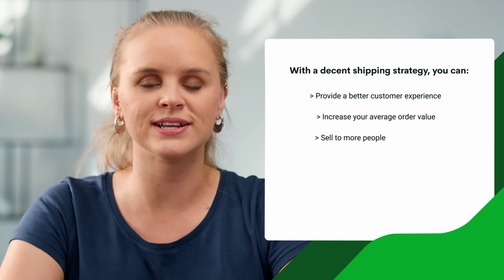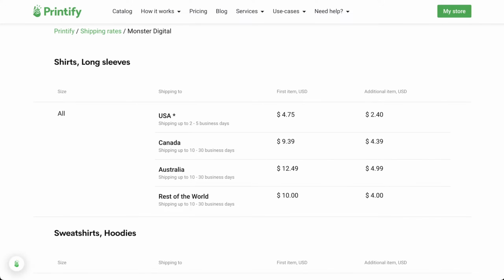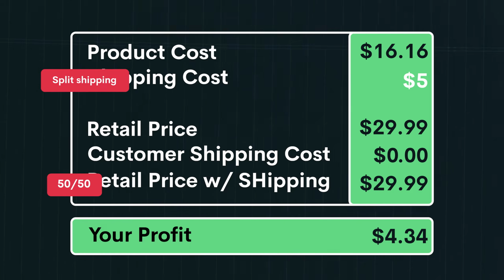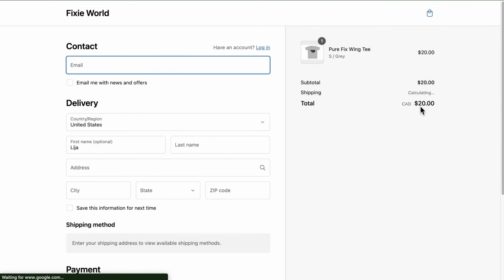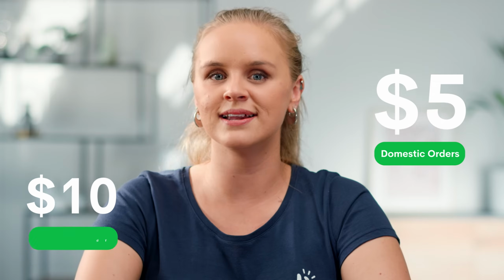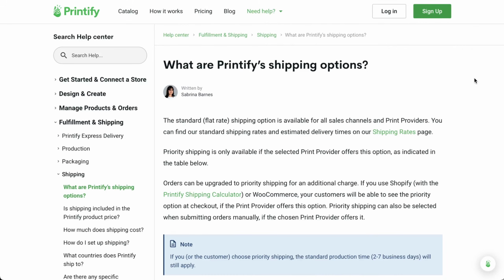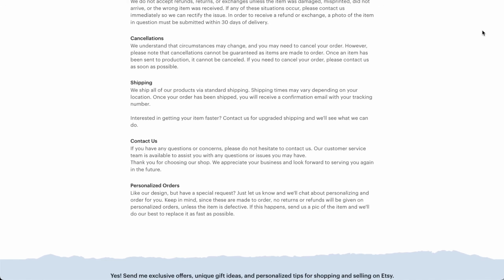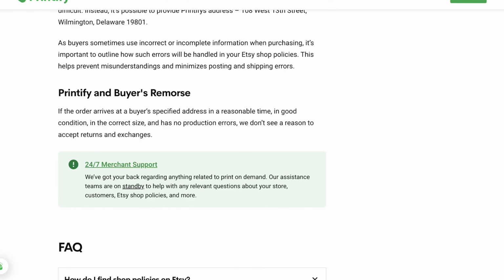Best Shipping Strategies for eCommerce + POD in 2024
The right shipping strategy can not only provide a better experience for your customers, but can also distinguish your brand and increase your average order value. In this video, we’ll talk about 6 different shipping strategies for you to try in your online store.

How A Strong Shipping Strategy Can Boost Your Pod Sales

Count on automated order fulfillment by Printify’s extensive network of Print Providers.

With Printify, you can create and sell custom printed products with your design - shirts, shoes, phone cases, mugs, tote bags, pillows, blankets, and many more.
With your branding, we manage automated order production and shipping directly to your customers. The Print on Demand Drop Shipping Platform.

Whether you’re looking to start a Shopify dropshipping business, sell on Etsy, Wix, eBay, or WooCommerce, Printify is your solution. (More integrations coming soon.)

Timestamps:
00:00 Introduction
00:46 Free Shipping
02:25 Real-time rates
03:09 Flat Rates
04:21 International Shipping
04:55 Expedited Shipping
05:24 Shipping Policies
05:48 Return Policies
06:46 Best Practices
07:25 Outro